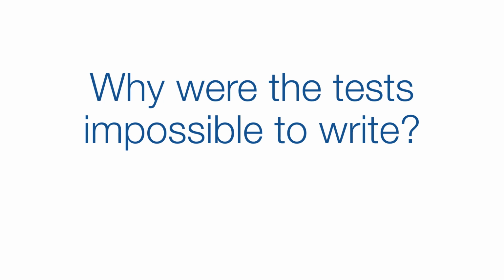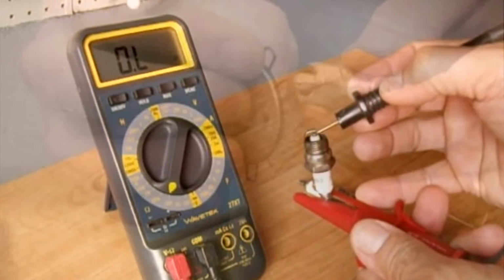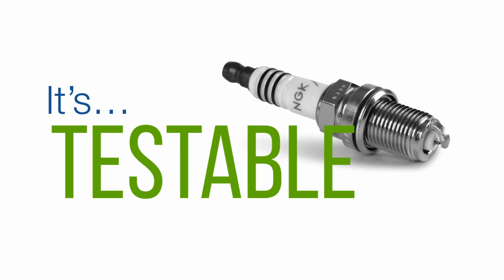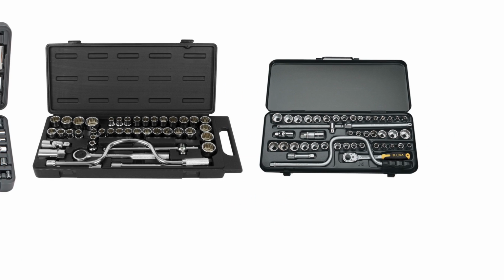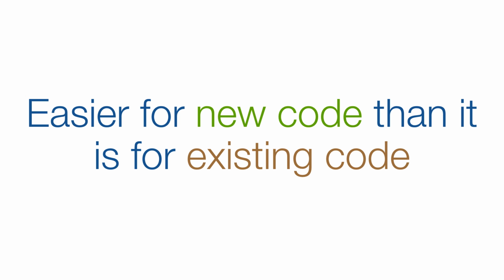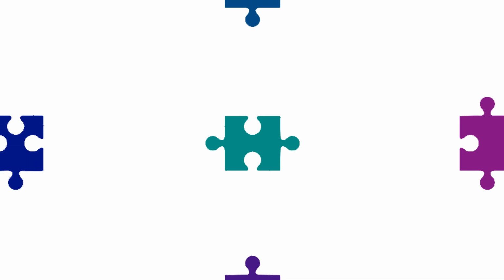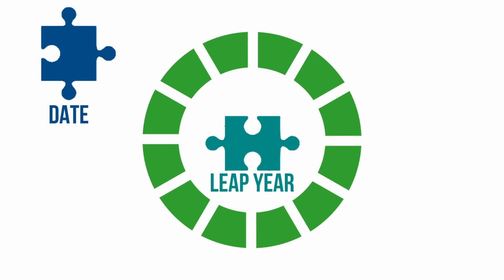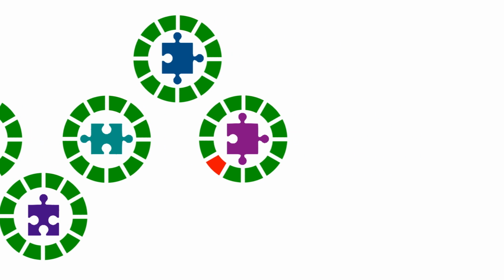What is TDD? What is Test Driven Development?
In this non-technical intro to TDD, we'll be digging into Unit Tests, test isolation and the mysterious world of mocking

Welcome to a stricty non-technical introduction to Test Driven Development - aka TDD. We'll be digging into Unit Tests, test isolation and the myserious world of mocking.

Key take-aways on Unit Tests:
- Writing Unit Tests for existing code can be difficult... or impossible
- A Unit Test is a test of a component in isolation
- In order to test is isolation, any external dependencies must be "mocked"
- An example of something that is frequently "mocked" is a database connection
- Units Tests tend to be very fast to run.

Key take-aways on Test Driven Development:
- It's an iterative process: write a small test... write just enough code to get the test to pass. Rinse and repeat.
- The tests and the code that the tests "cover" are born and grow together. They are intertwined.

60. What is TDD? What is Test Driven Development?

What is Test Driven Development Aka TDD I'm glad you asked! Unit Tests... can be hard First things first. If we're going to talk about Test Driven Development, we first need to talk about the particular type of test that underlies TDD: Unit Tests. I first came across Unit Testing in about 2008. By that point, I'd been developing full time for a few years. I thought I had it down. But I found writing unit tests to be hard. Damn hard. 10x harder than writing code. Depressing. I eventually discovered that it wasn't my fault. Much of the stuff that I thought was impossible to test ... really WAS impossible to test. It wasn't me after all! Why were the tests impossible to write I was trying - and failing - to write a test for something that... ... wasn't like a spark plug. Test Isolation Remember in the last episode we talked about testing the gap of the spark plug That's a perfect example of a Unit Test. Another perfect example would be a test of its resistance. With the right equipment, we could even perform a unit test to confirm that it sparks. All of these tests are possible because there's something special about a spark plug It's... TESTABLE! By design, it can be removed from the engine. It's one of the few things in the world that has a (more or less) standardised tool for removing it. My guess is that spark plugs weren't designed specifically to be testable. I think it's probably the case that spark plugs were designed to be replaceable and test-ability came as a very useful side effect. It's been my experience that things rarely evolve naturally to be replaceable/testable. They are replaceable/testable by design. Or not at all. Nowhere is this more true than with software. I can say with a high level of confidence, that if your codebase does not have unit tests, then your codebase consists largely of UNTESTABLE code. Test Driven Development Which brings us nicely on to Test Driven Development. Test Driven Development, as the name suggests, is a process by which the tests are written BEFORE the code. This doesn't mean writing all of the tests and then writing all of the code. it's more subtle than that. You start by writing just one test. A very small test. Then you write some code. Just enough code to get the test to pass. Then you write another small test. Rinse and repeat. The code and the tests are born and grow together. The test-ability of the code is "built in". Mocking Writing Unit Tests is easier for new code than for existing code. But that's not to say that it's trivial. There is a complication. The key to a unit test is to test the "unit" in isolation. If you saw the previous episode, I performed the following test: I removed the plug cap, unscrewed the spark plug, plugged it back into the plug cap and operated the kick starter. This was a test for spark, but it was NOT a Unit Test. Because it's not a test of the spark plug in isolation. (It's actually a test of a whole host of components working together.) A Unit Test is possible. It just needs some additional equipment. This device takes the place of the battery and a whole array of electrical equipment. The device is assumed to be working, so if there's no spark, we know that it's the spark plug that's at fault. The so